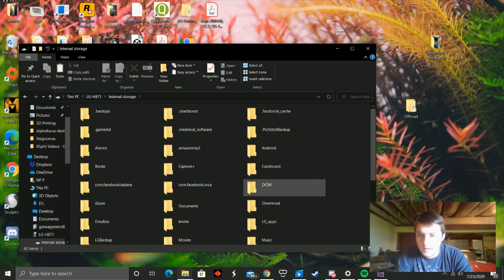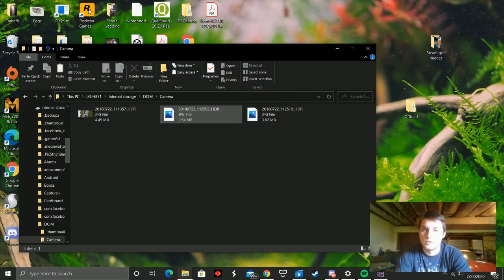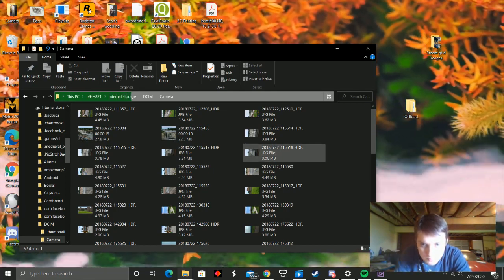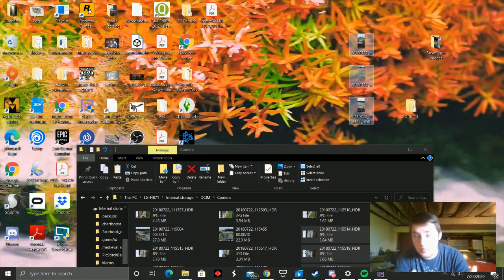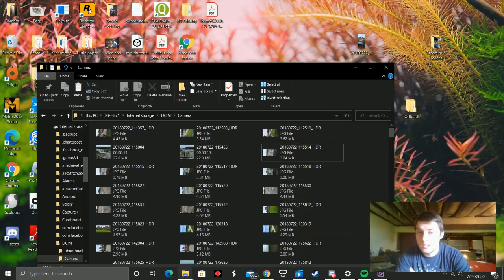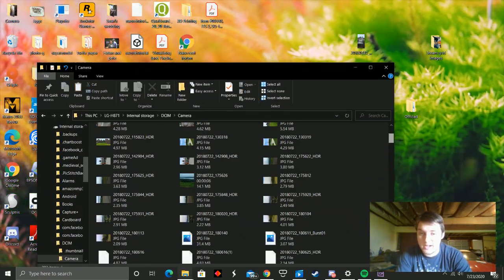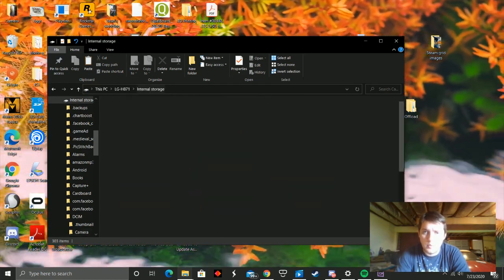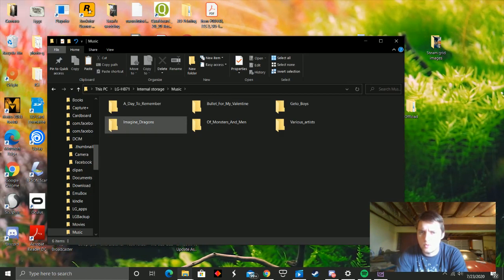Moving photos from an android phone to a windows PC.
Today we talk about how to get photos from our phone to our computer!